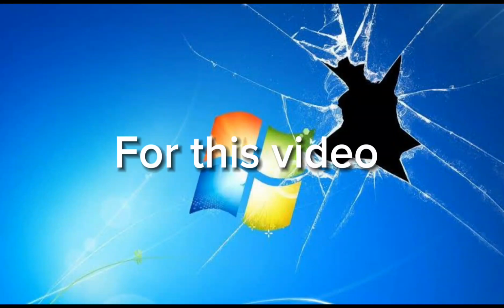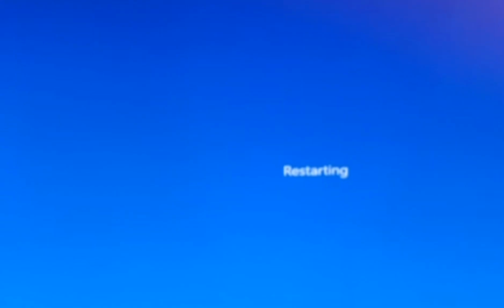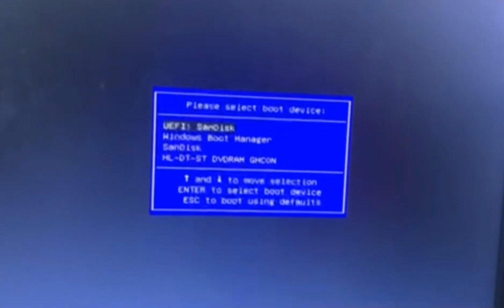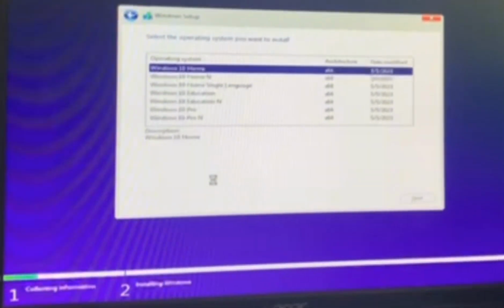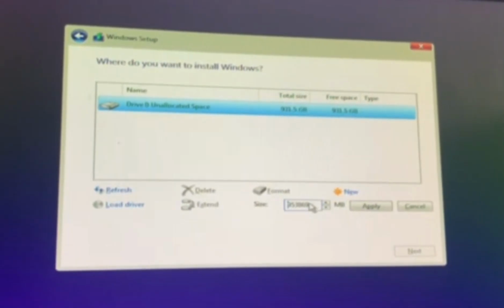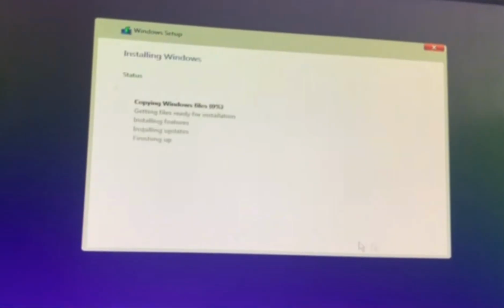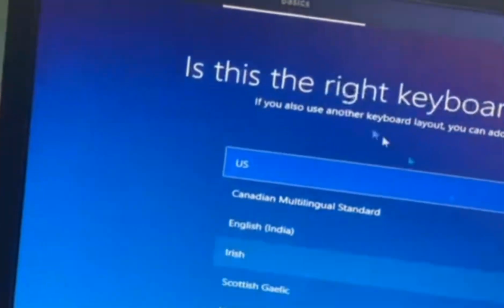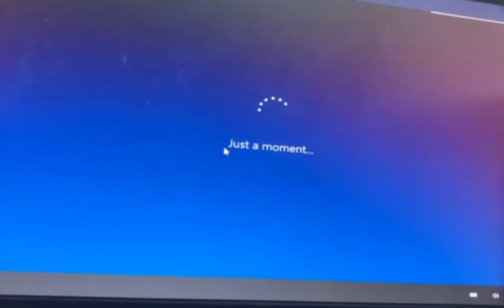Tutorial On How To Install Windows Client in Your Computer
to my channel for more videos to watch ツ

(⁠つ⁠≧⁠▽⁠≦⁠)⁠つ